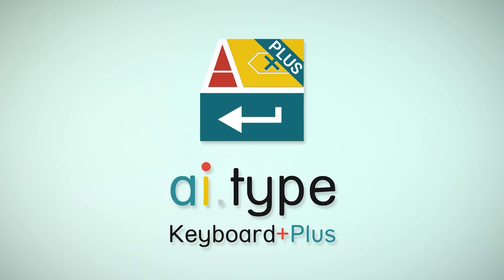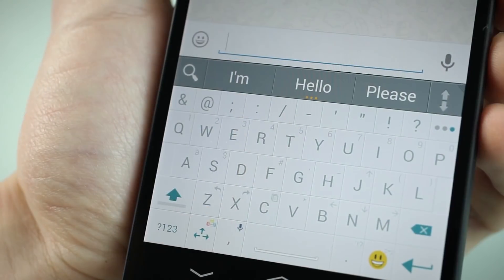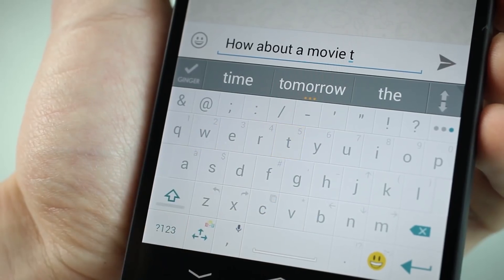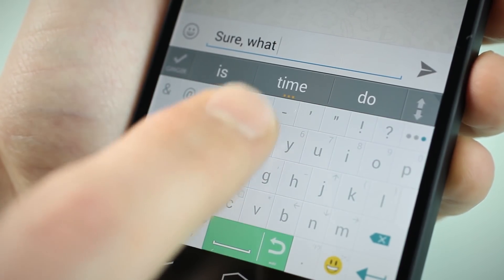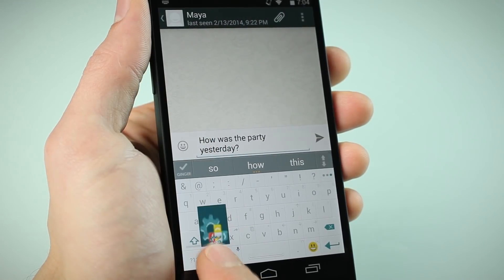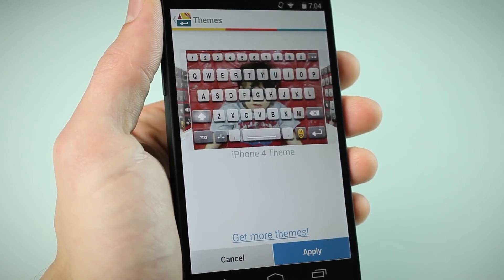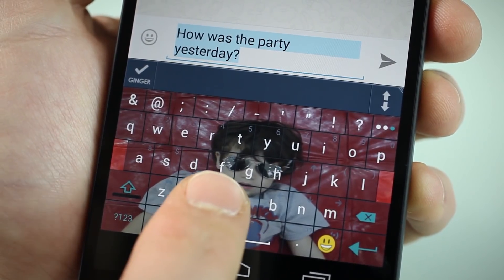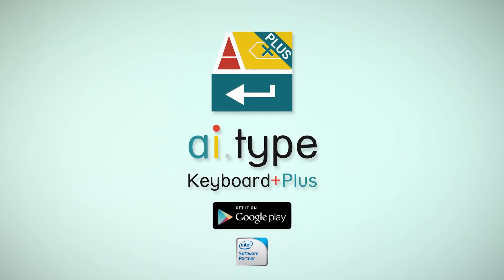Upgrading to ai.type Keyboard Plus!